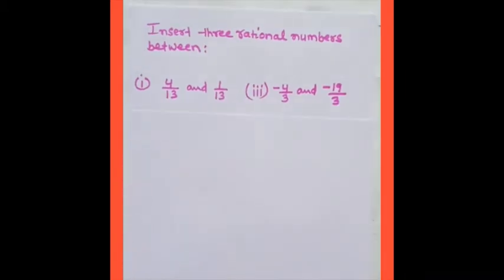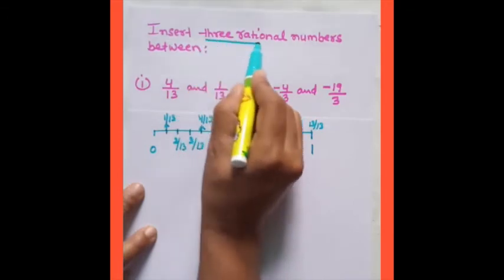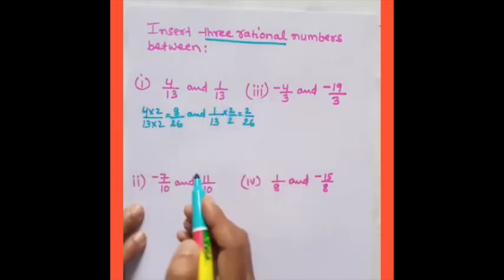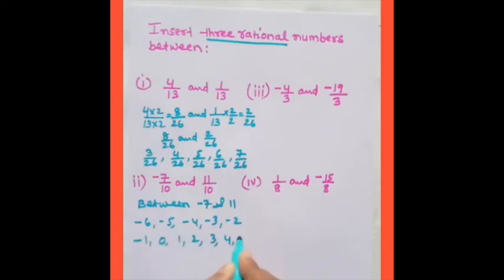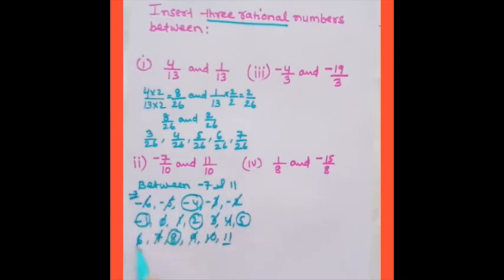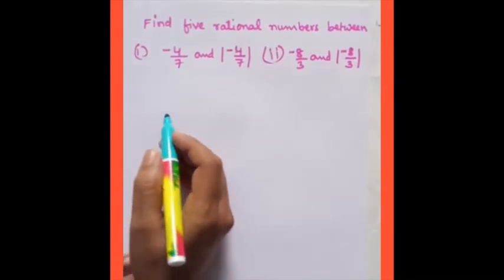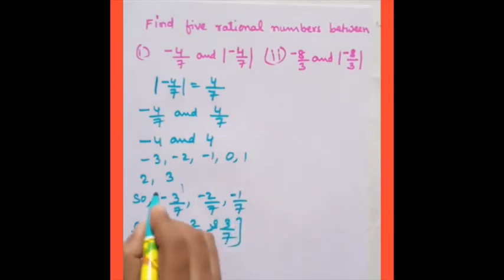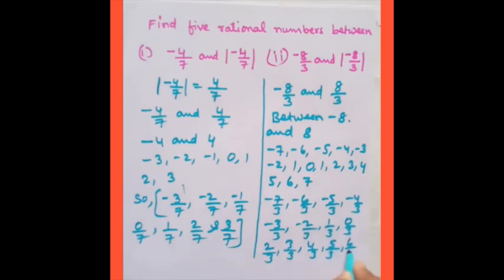Class VII, Rational numbers